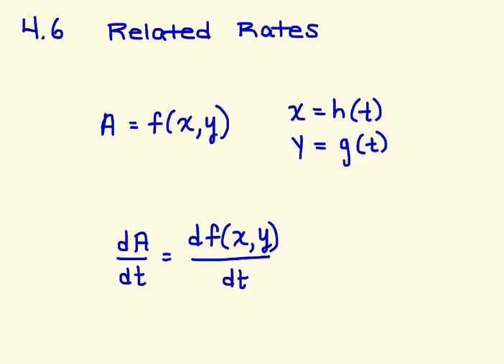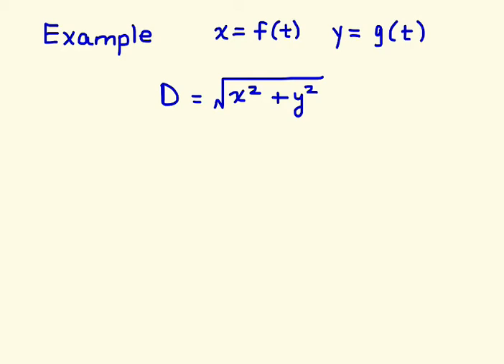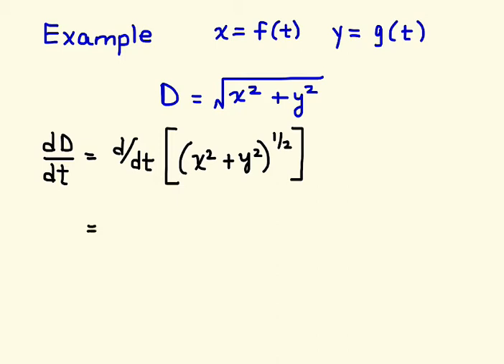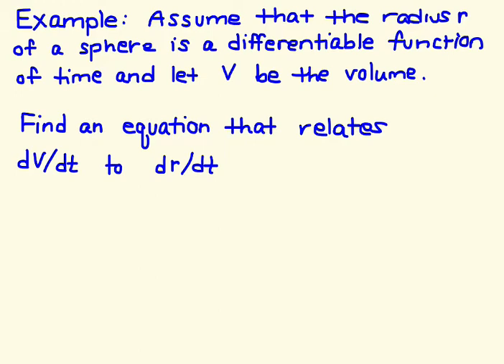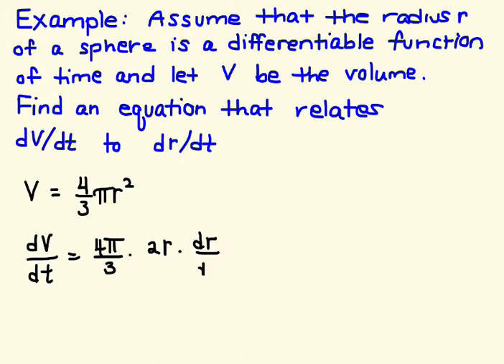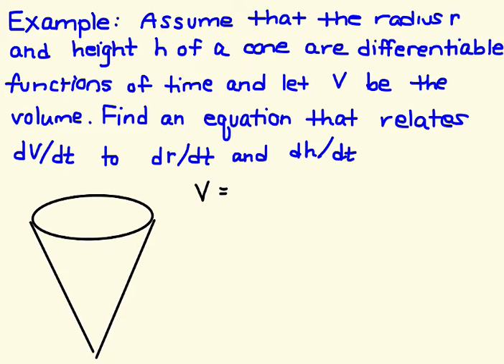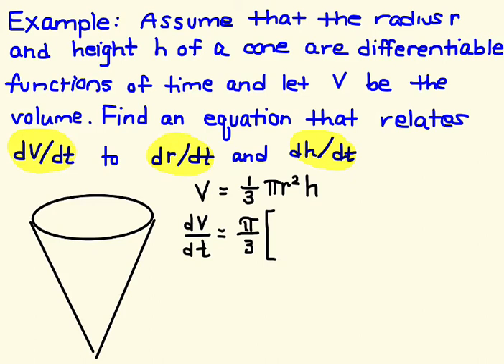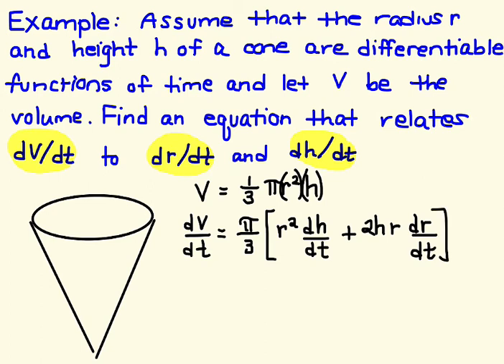Calc 4.6a Related Rates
AP Calculus Ch.4 Section 6 Part A: Related Rates